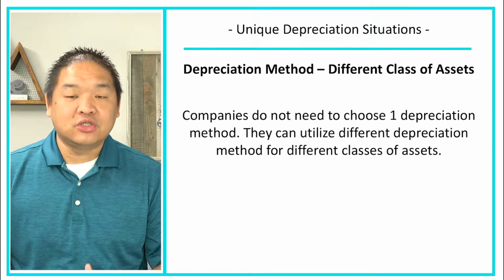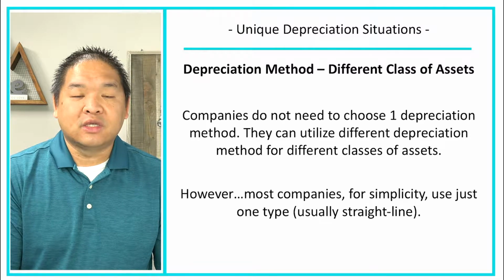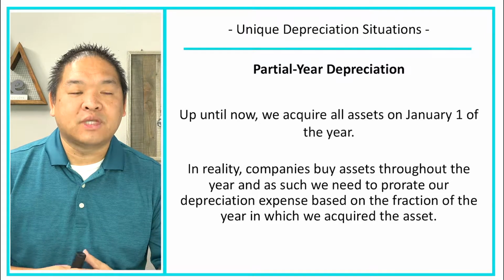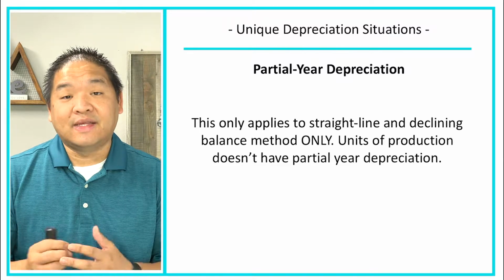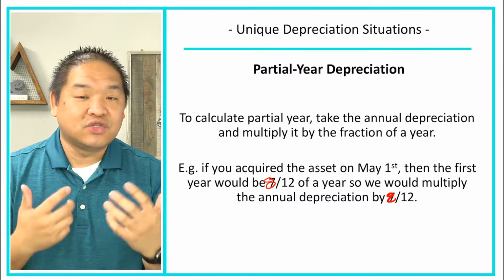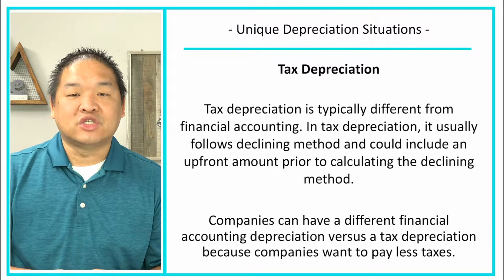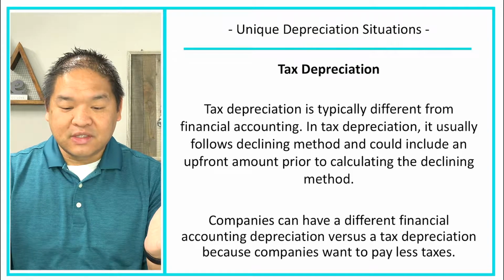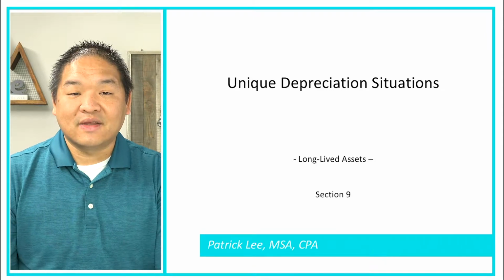Financial Accounting - Lesson 9.10 - Unique Depreciation Situations